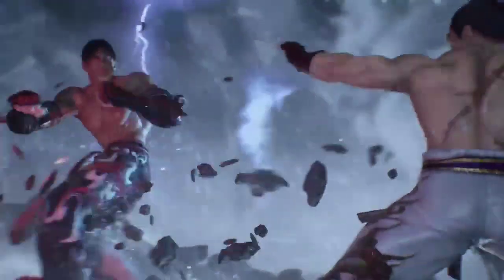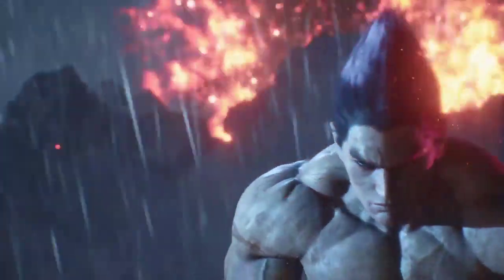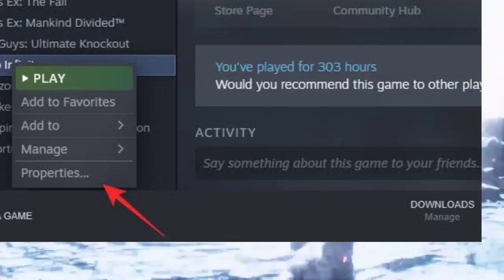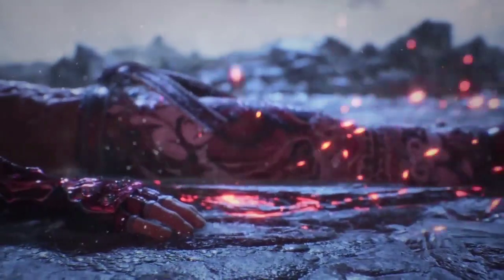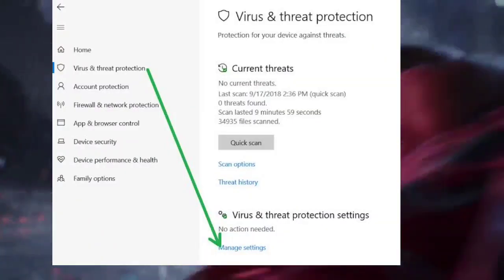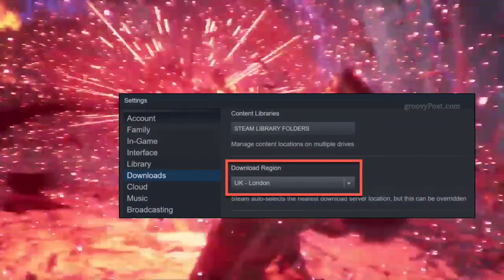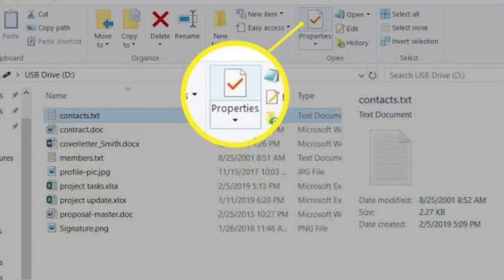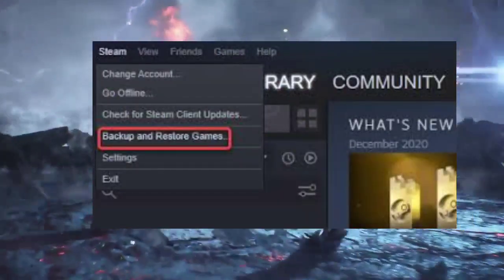FIX Tekken 8 Disk Write Error on Steam